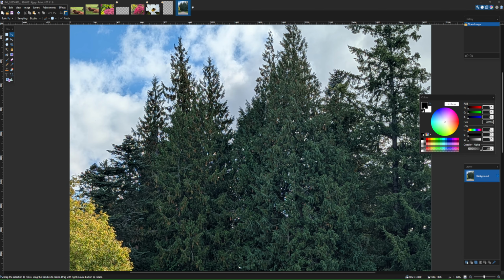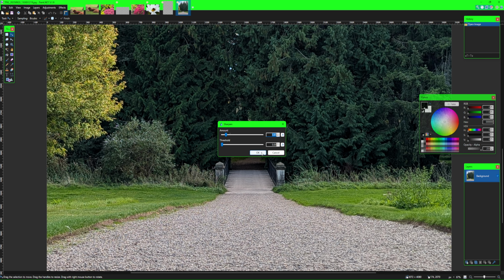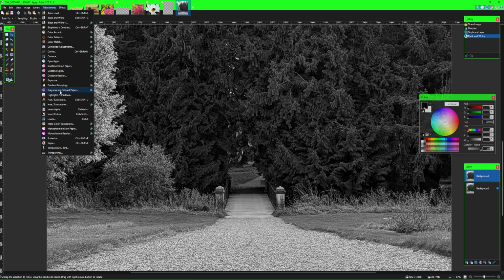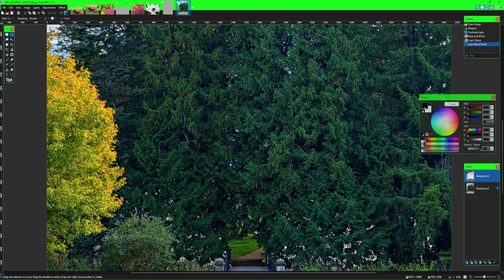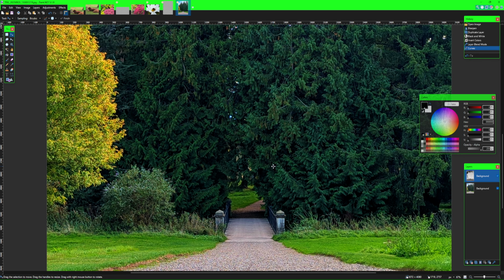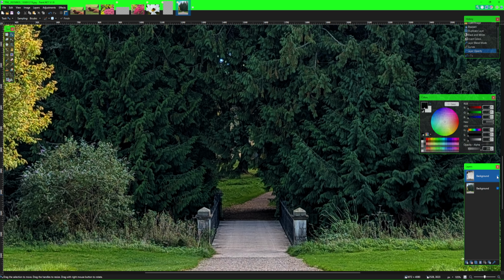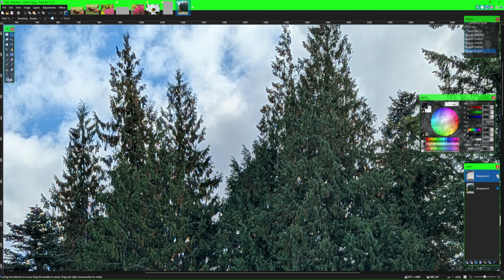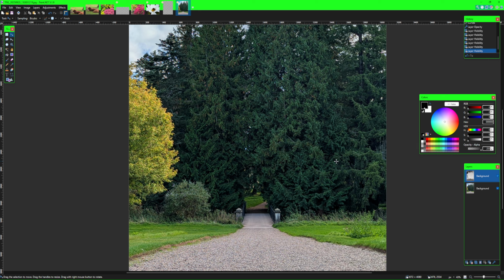How to make colors POP in Paint.NET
Quick guide on how to make colors pop easily in photos in Paint.NET.